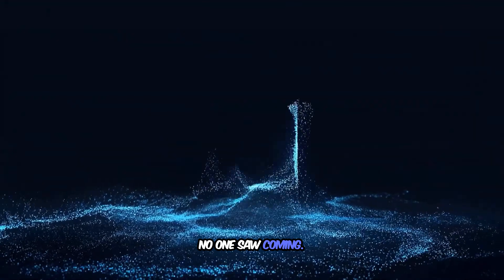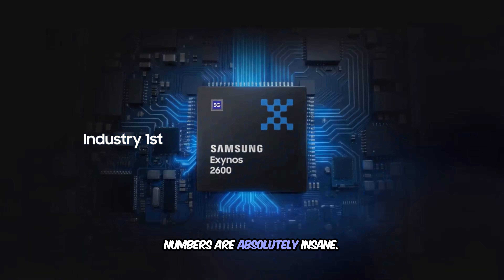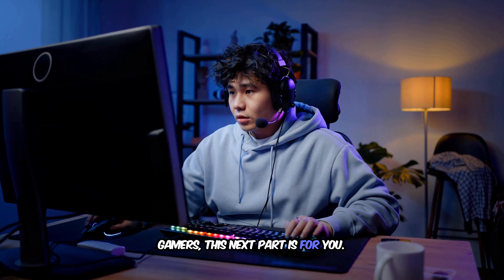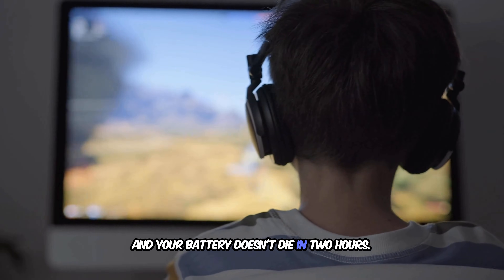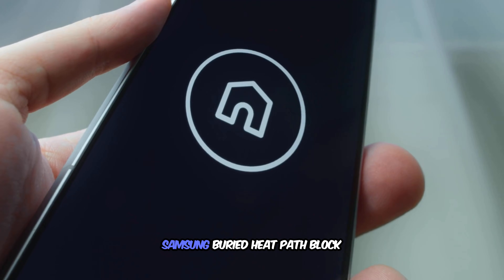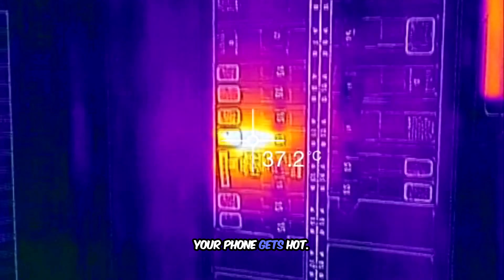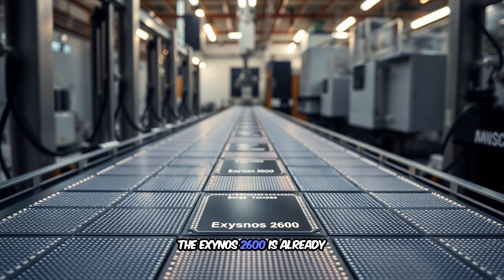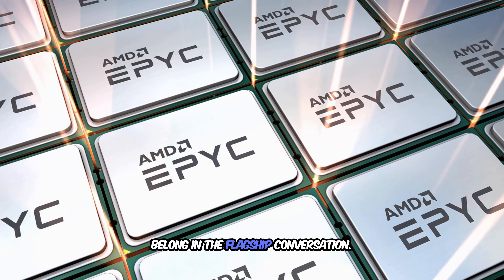Can Samsung's 2nm Chip Beat Apple & Qualcomm?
Best offers on Amazon

Samsung just shocked the tech world by announcing the Exynos 2600, the world's first 2-nanometer smartphone processor that could power the Galaxy S26 and S26 Plus in 2025. This groundbreaking chip represents Samsung's most ambitious attempt to compete with Qualcomm Snapdragon, Apple's A-series, and MediaTek's Dimensity processors in the flagship smartphone market. The Exynos 2600 features a revolutionary 10-core CPU architecture using Arm's v9.3 design with new C1-Ultra and C1-Pro cores, completely eliminating traditional low-power cores for a performance-focused approach. Samsung promises 39 percent better CPU performance compared to the Exynos 2500, with support for advanced machine learning through Arm's SME2 instructions for faster on-device AI processing. The Xclipse 960 GPU delivers double the graphics performance and 50 percent improved ray tracing capabilities, while Samsung's new ENSS technology uses AI-based upscaling and frame generation for console-quality mobile gaming without destroying battery life. The upgraded neural processing unit provides a massive 113 percent boost in AI performance, enabling large language models and generative AI to run locally on your device for enhanced privacy and security. Camera enthusiasts will appreciate support for up to 320-megapixel sensors, zero shutter lag for 108MP photos, 8K video recording at 30fps, and 4K capture at 120fps with HDR support. The new Visual Perception System detects fine details in real time while Deep Learning Video Noise Reduction dramatically improves low-light video quality. Perhaps most importantly, Samsung's Heat Path Block technology uses High-k EMC materials to reduce thermal resistance by 16 percent, potentially solving the overheating and throttling issues that have plagued previous Exynos generations. The chip also supports LPDDR5X memory, UFS 4.1 storage, HDR10+ playback, and 4K displays at 120Hz refresh rates. With mass production already underway, the Exynos 2600 is expected to appear first in the Galaxy S26 and Galaxy S26 Plus in select global markets. Should Samsung stick with Exynos or switch entirely to Snapdragon? Will the 2nm process finally make Exynos competitive with flagship chips from Apple and Qualcomm? If you found this breakdown valuable, smash that like button, share this video with fellow tech enthusiasts, and subscribe for daily coverage of smartphone technology, chip comparisons, and in-depth Galaxy S26 news.